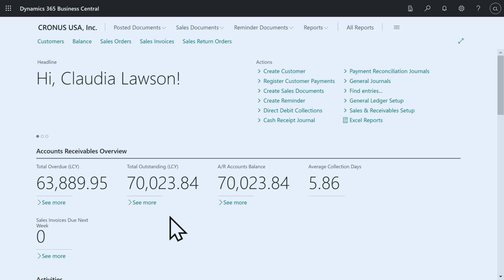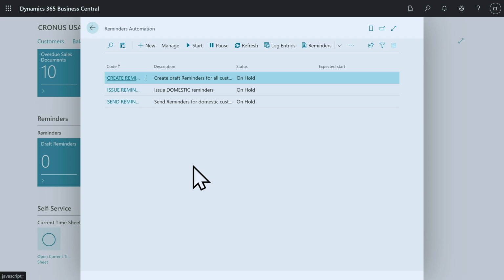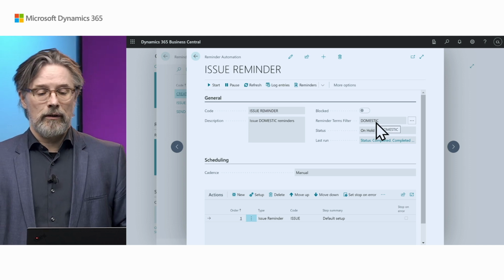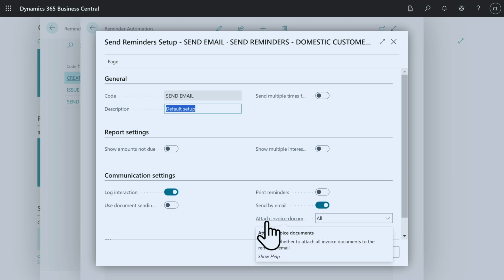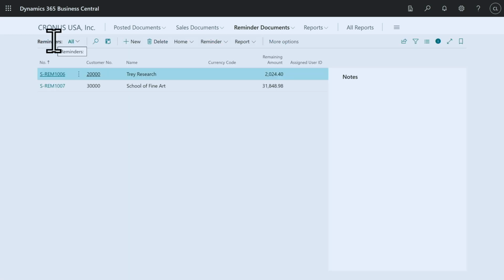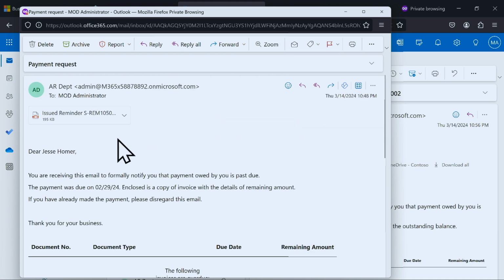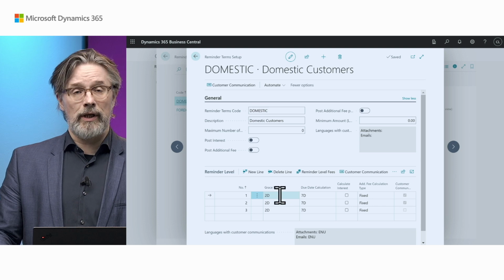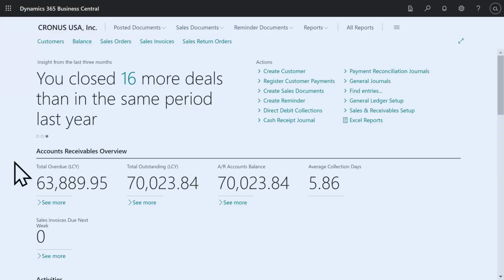What's new: Financial management - Reminder Automation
In this session we present the new automation for reminders. We'll demo how it works, the setup needed, the flexibility you have in meeting business requirements, and how it integrated with legacy feature and your legacy document templates.

_Chapters
00:16 New Accounts Receivable rolecenter
02:25 Reminders Automation Setup
06:44 Scheduling the Reminder Automations
07:14 Running Reminder Automations
10:13 Reminder Terms Setup
12:50 Recap